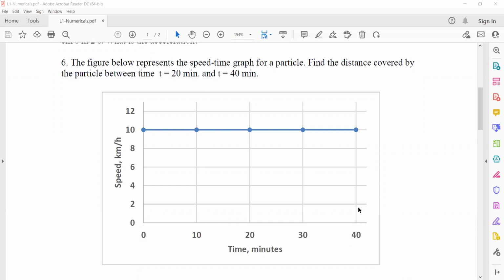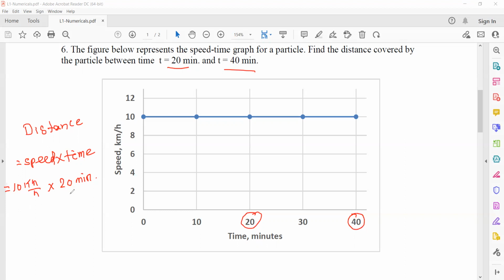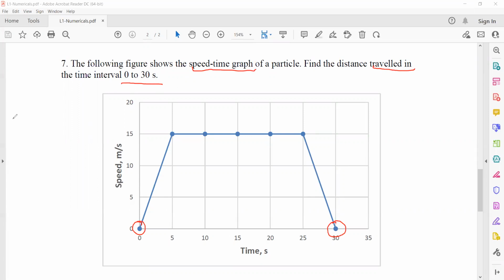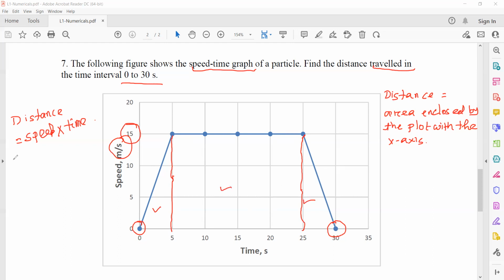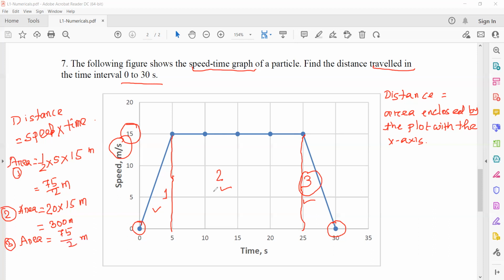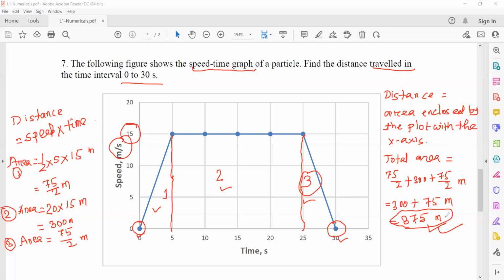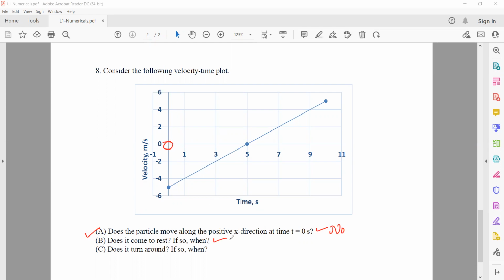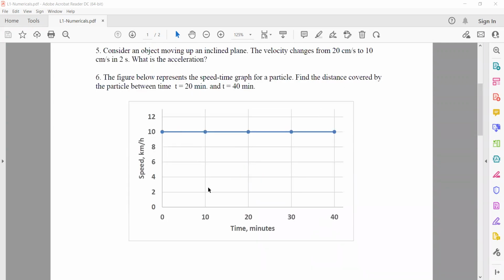Numerical problems in motion: Part 2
Here, some graphical numerical problems have been discussed.